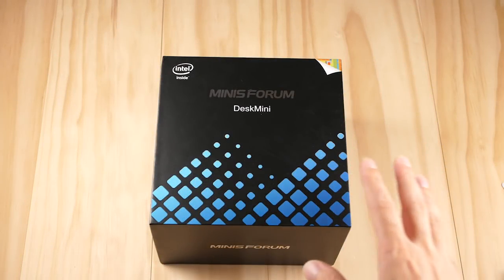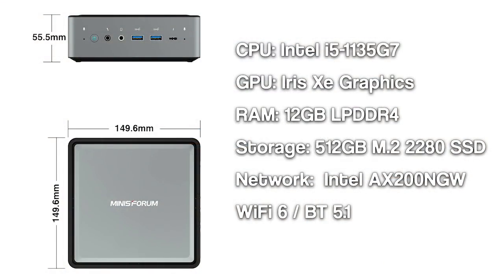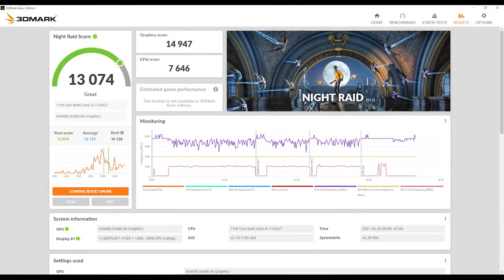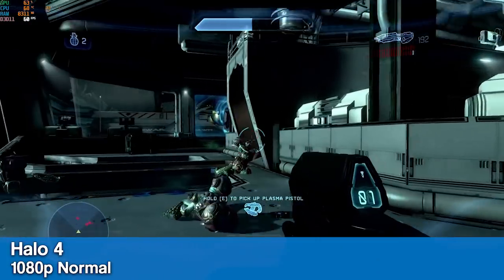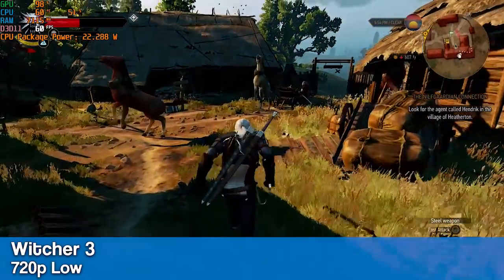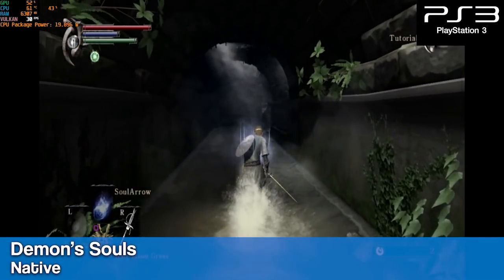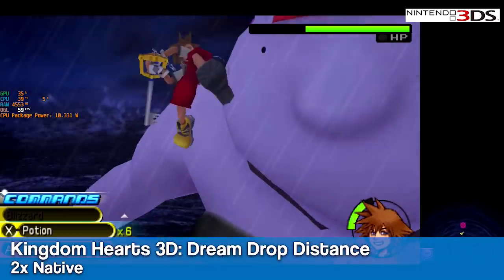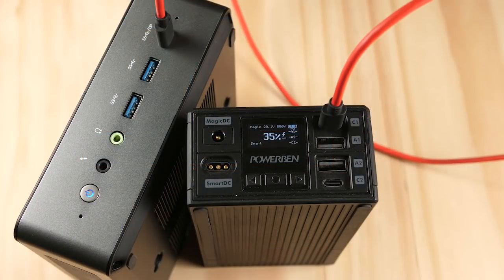Intel Mini Gaming PC (PS3, Switch, Wii U, GameCube)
In this video, we take a look at the TL50 with the Intel i5 1135G7 from Minisforum. This is their latest mini PC and it is one of the best they have on offer. This is a full showcase of the benchmarks, gaming performance, and emulation ability of the TL50.

Unboxing - 00:00
Ports - 00:31
Specs & Teardown- 01:17
Benchmarks - 02:27
Overwatch - 02:59
GTA V - 03:36
Halo 4 - 03:58
Sekiro -04:31
Witcher 3 - 05:13
Darksiders III - 05:39
PS2 Emulation - 06:01
PS3 Emulation - 06:37
Dolphin Emulation - 07:23
3DS Emulation - 07:45
Wii U Emulation - 08:05
Switch Emulation - 08:33
Power Usage - 09:00